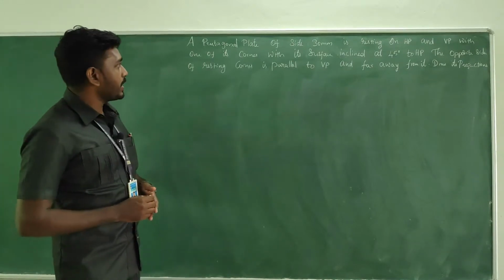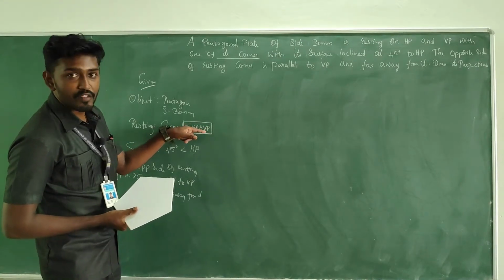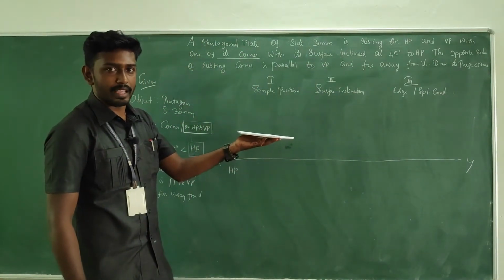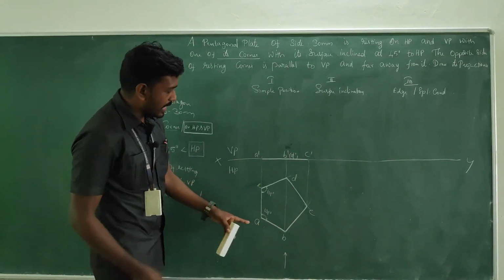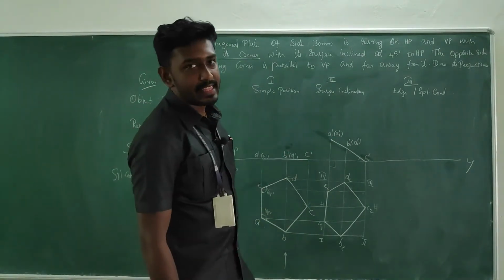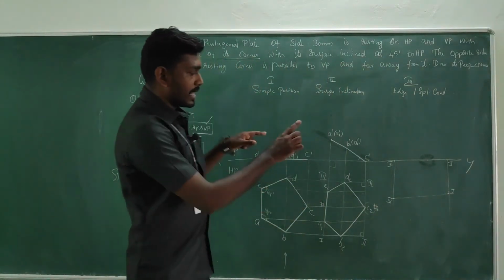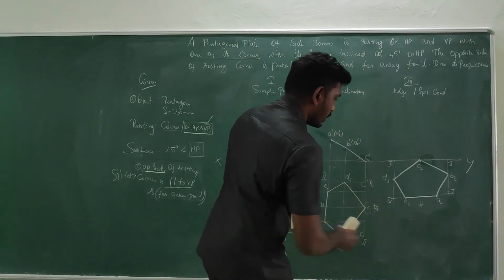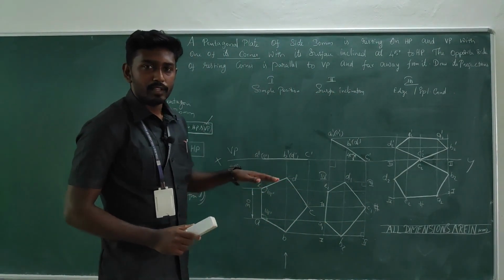Projections of plane surfaces| Problem:12| Unit:2